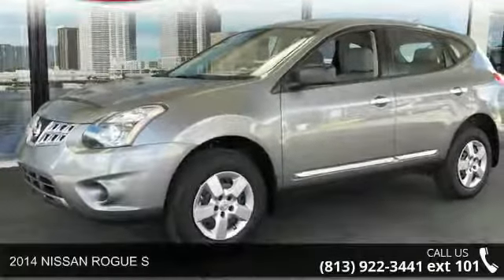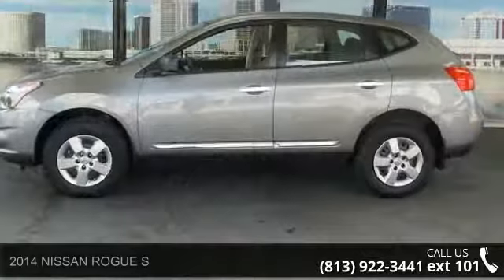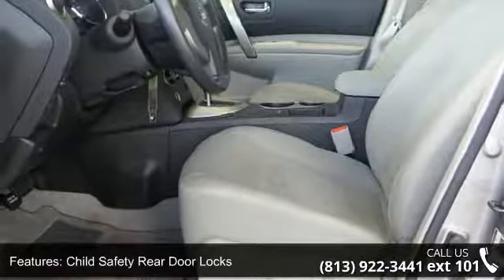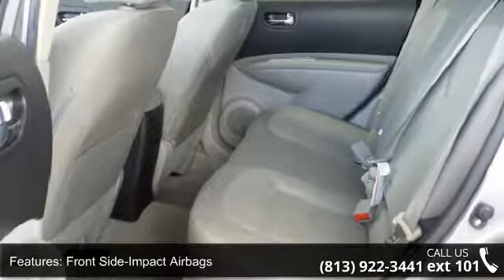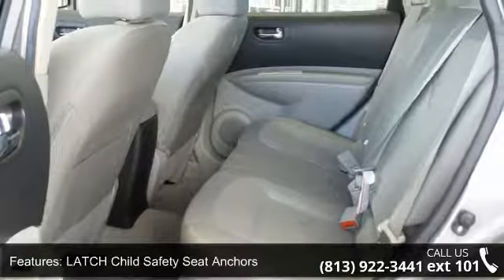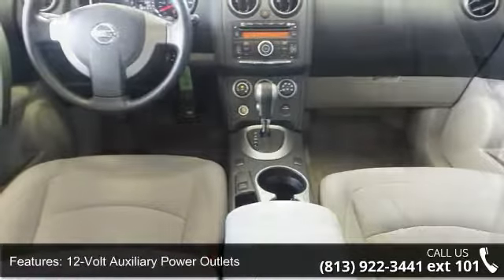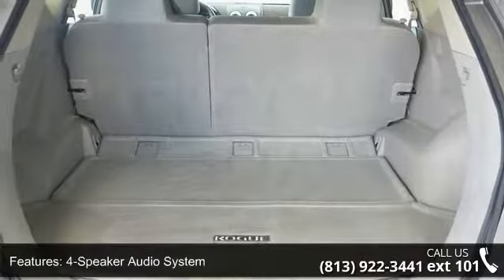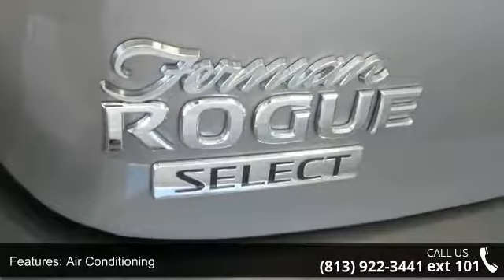2014 NISSAN ROGUE S - Ferman Nissan - Tampa, FL 33612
New Arrival! Multi-Point Inspected! Low miles for a 2014! This 2014 Nissan Rogue Select S has a sharp Platinum exterior and a super clean interior! Our vehicles are value priced and move quickly. Be sure to call us to confirm availability and to schedule a hassle free test drive! We are located at: 11001 N. Florida Avenue, Tampa, FL 33612.